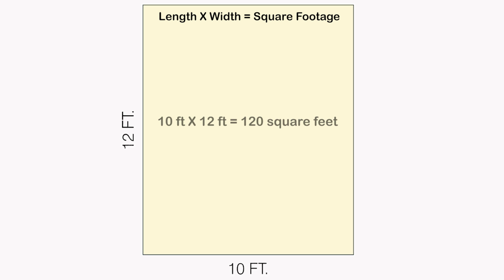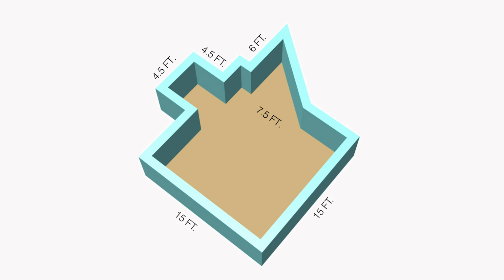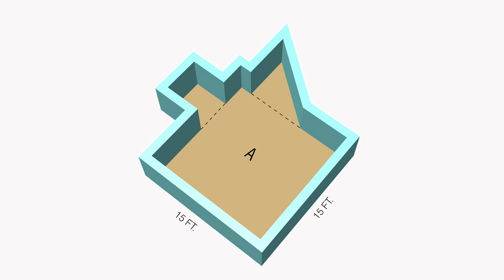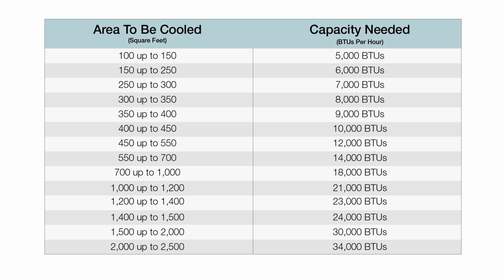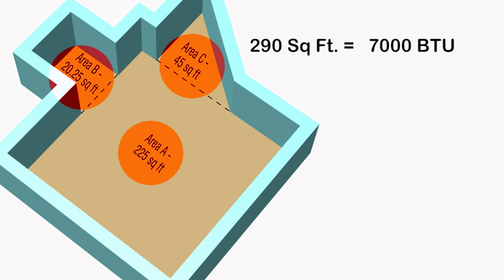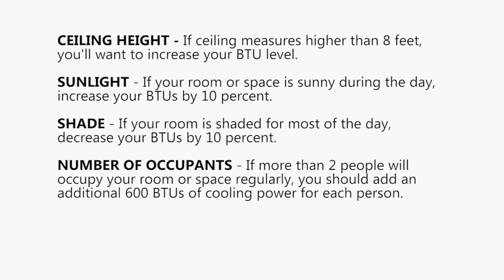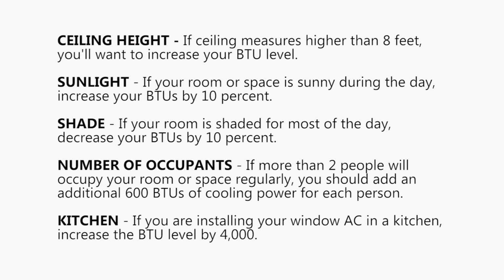How to Select the Right Room Air Conditioner for Your Space